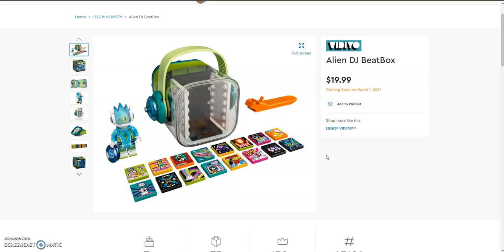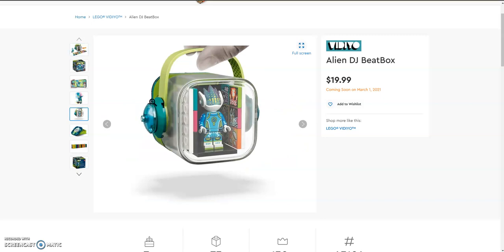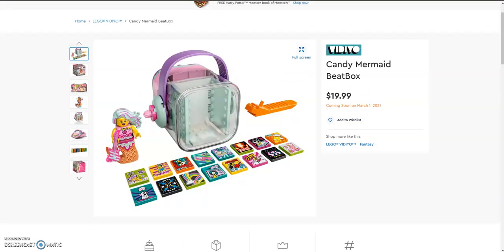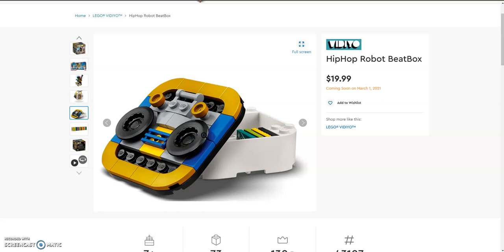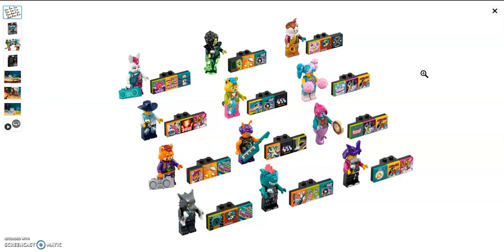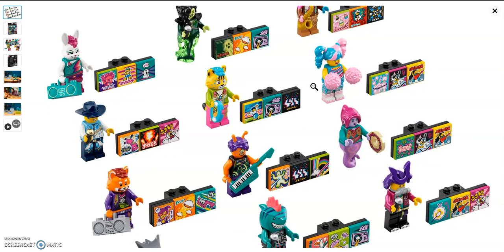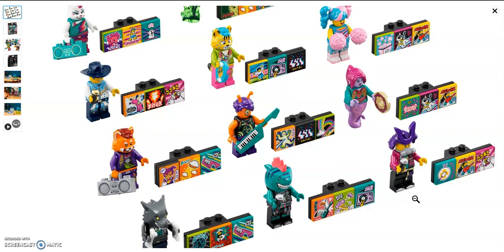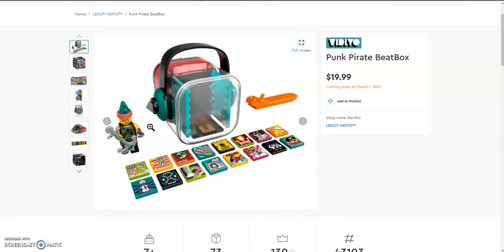LEGO VIDIYO Official Set Images Review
In this video I am going over the LEGO VIDIOY sets that are being released on March 1st. I really enjoy this theme and would like to see it go places.  There are amazing minifigures in these sets and I hope to collect them all.  Which Beat Box and Bandmate Minifigure do you want the most?